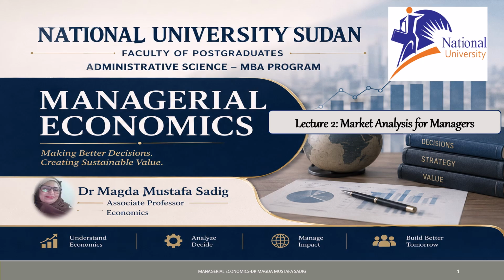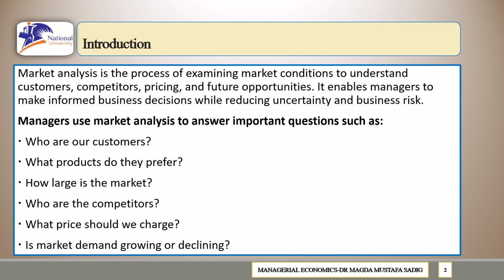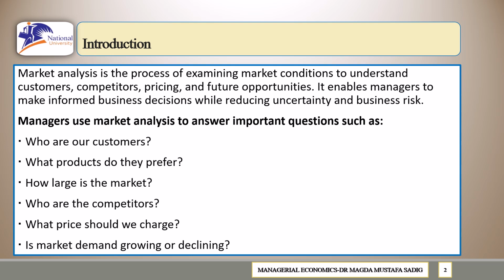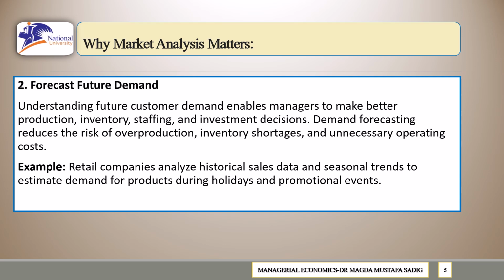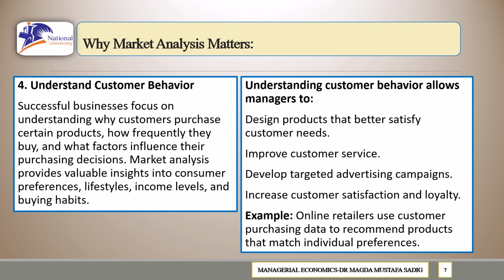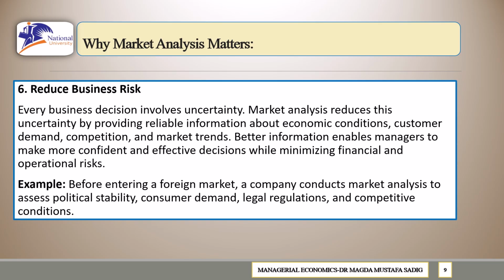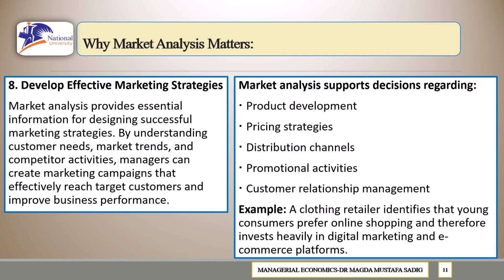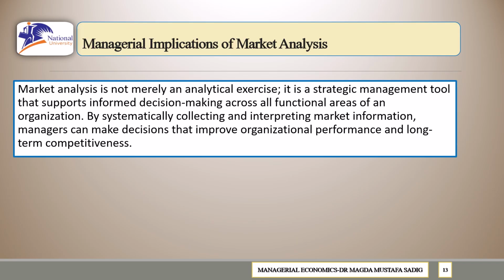MSc Managerial Economics Lecture 2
Market analysis is the process of examining market conditions to understand customers, competitors, pricing, and future opportunities. It enables managers to make informed business decisions while reducing uncertainty and business risk.